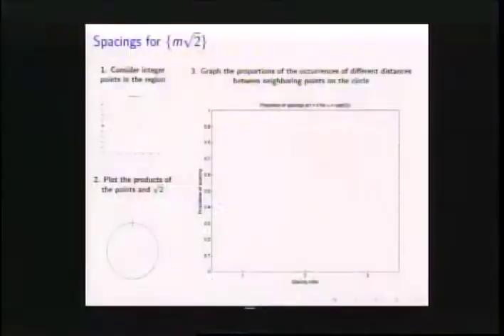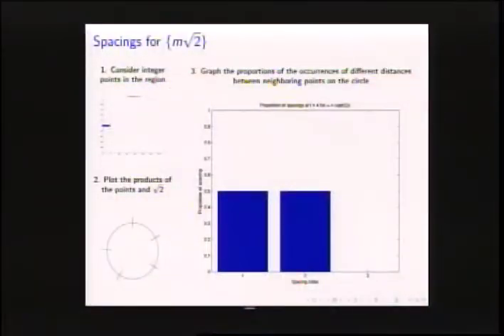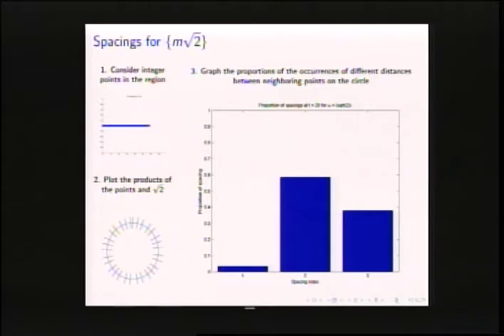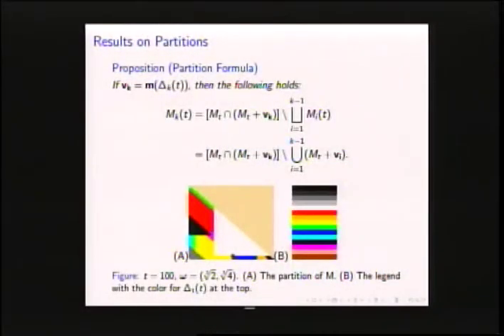Jeffrey Shen, Youkow Homma and Lyndon Ji - 2010 Siemens Competition Team Winners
Jeffrey Shen, Youkow Homma and Lyndon Ji - 2010 Siemens Competition Presentation

High Schools: Park Tudor School, Indianapolis, IN & Carmel High School, Carmel, IN

Mentor: Dr. Pavel Bleher, Professor, Indiana University-Purdue University Indianapolis

Project Title: A Study of Nearest Neighbor Distances on a Circle: Multidimensional Case

Field: Mathematics